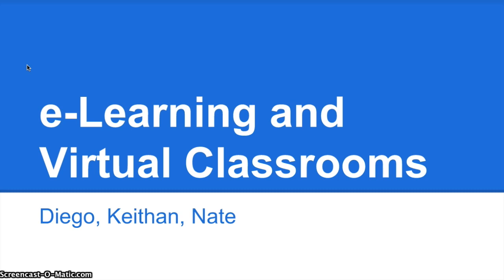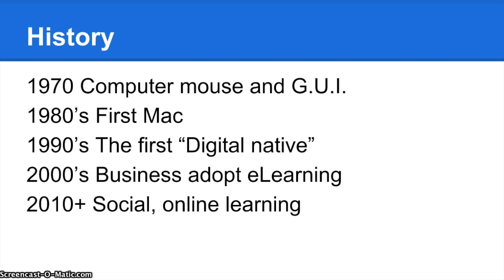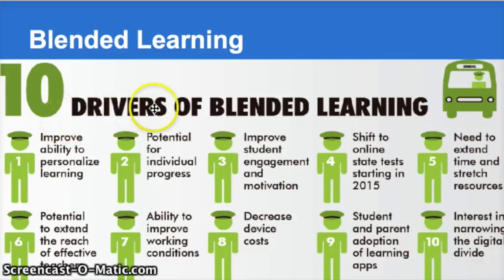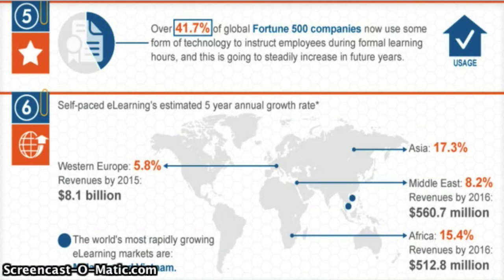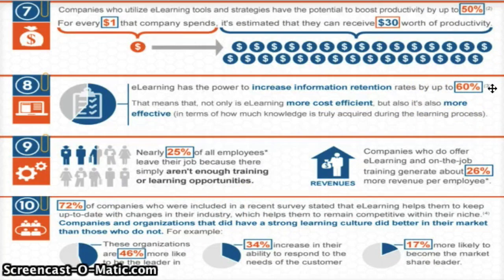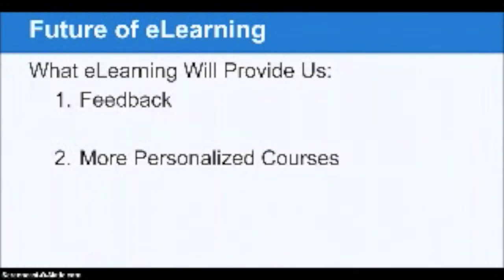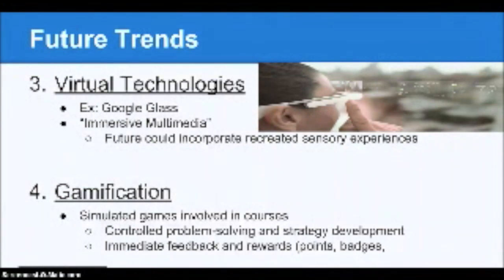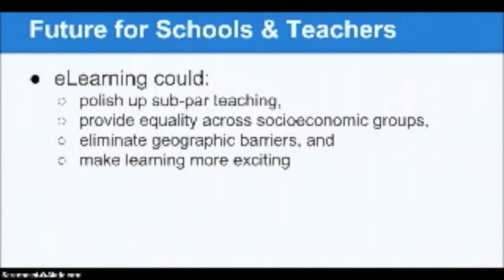eLearning Tutorial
eLearning + Virtual Classroom Final Presentation